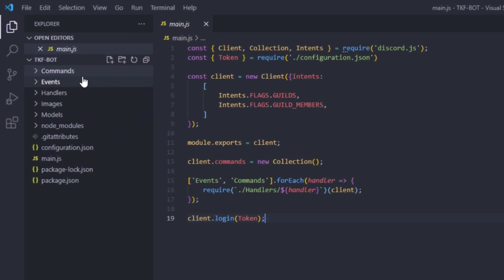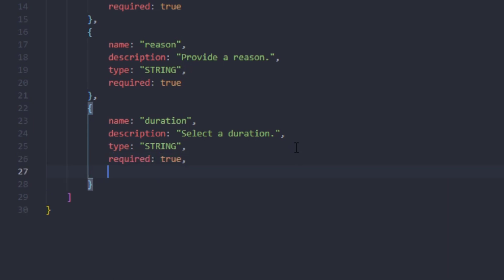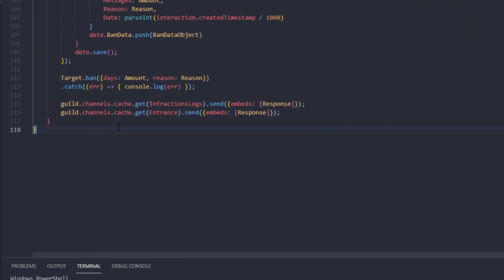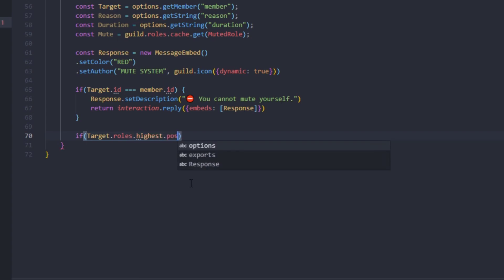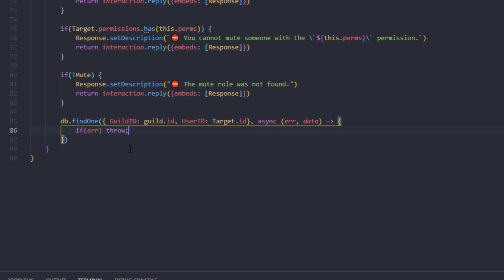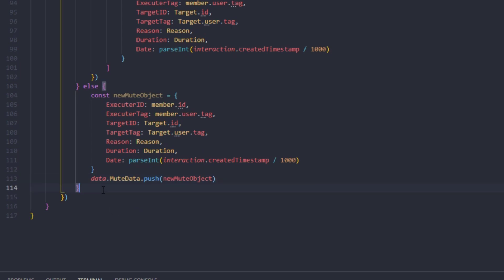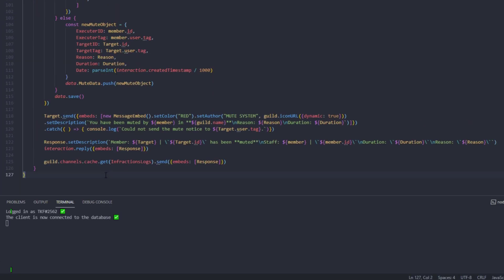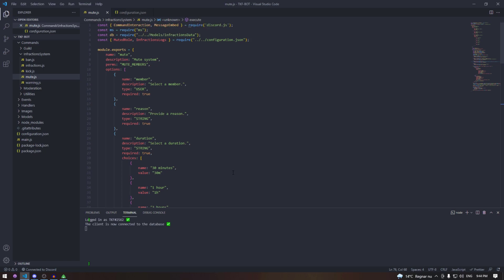Infractions System [#2] - Mute Command | Discord.JS V13 | C8 / #16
The best mute command out there!
With database storage.

SERIES IS NO LONGER SUPPORTED
NEW SERIES: